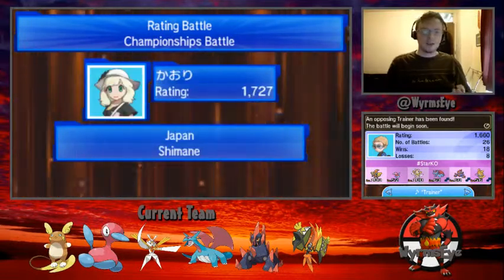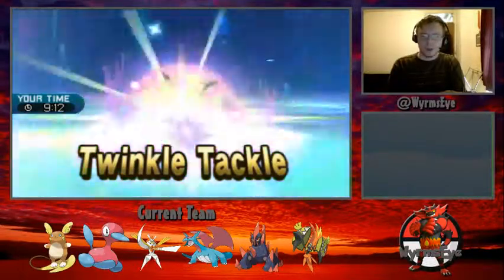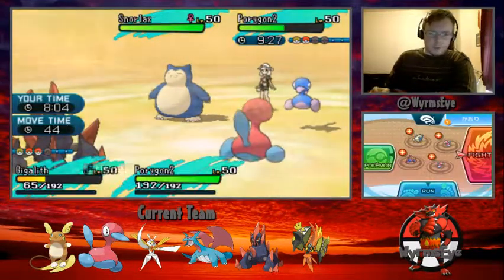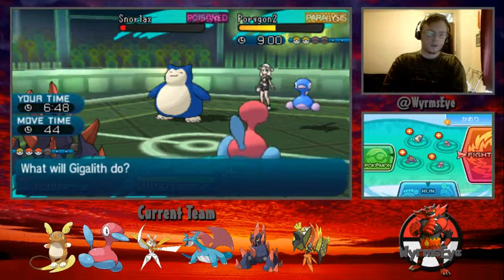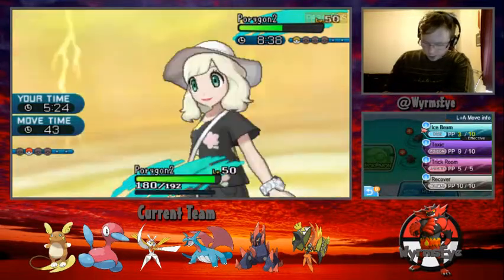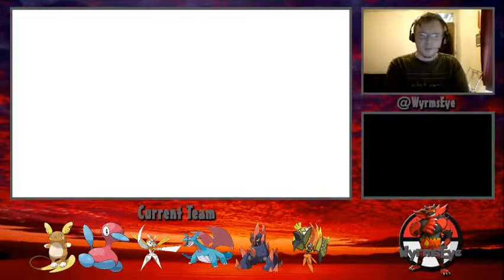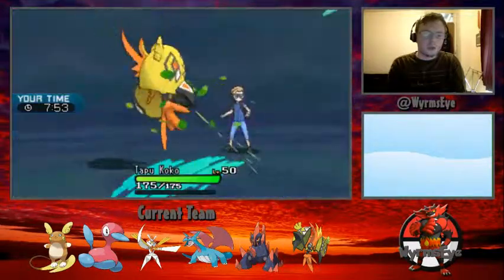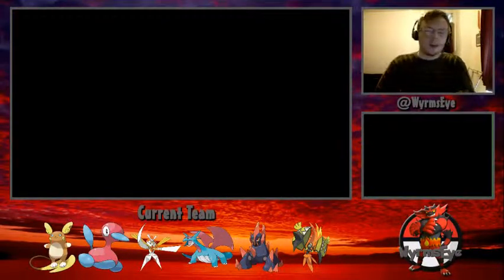The Battle Spot Factory (VGC17): Ep. 6 - Psyched Up!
Hey everyone! WyrmsEye here bringing you another episode of 'The Battle Spot Factory!'

It's the end of the line with this edited version of William Tansley's London International team, really enjoyed using it once again after several months away from it. We'll be moving onto a new team for next week, I'm hoping it will provide a healthy dose of entertainment for you all. Our two battles in this episode though are just as entertaining, as our opponents' today really try to psych themselves up to defeat us!

I have promised to give a bonus episode of some games I played that were recorded last week but needed post-commentary owing to no mic on the initial recording. This hopefully will go out on Monday assuming I can iron out the issues I'm having dealing with the recording software.

As promised, for those of you interested who wish to catch up or re-watch the stream from the Orpington Mid-Season Showdown, the link is and you can replay the saved videos on the channel. Once again, huge thanks to the co-commentators who it was a pleasure to work with on the day: Jay Blake, Shang Loh and Adam Walker, and also once again thanks to Matteo Dorrell for being able to set the stream up. Their twitter accounts are linked below, and go check them out!

This series aims to plays games centered around the VGC rules as found on Battle Spot (under the Championship Battle option) with the aim of climbing the ladder, using teams built by myself or respected players in the community.

Feel free to like and subscribe to the Channel and please leave your comments about the video, especially in these early stages about the quality, commentary or indeed anything you think can be improved upon! This is very early days and I know there are a few aspects that can be tightened up to make the content even better.